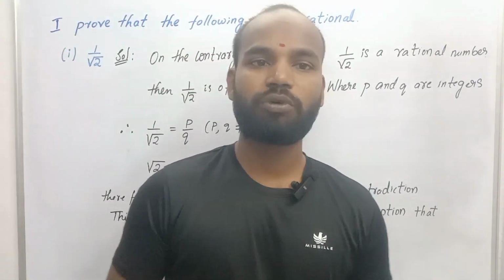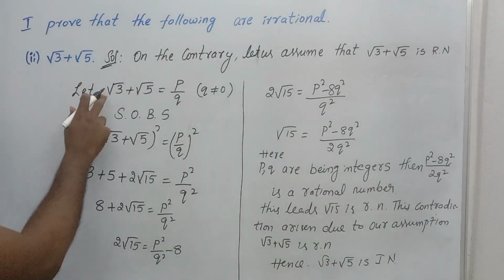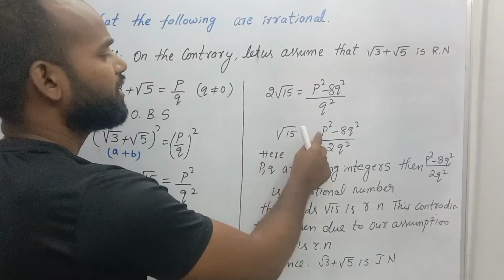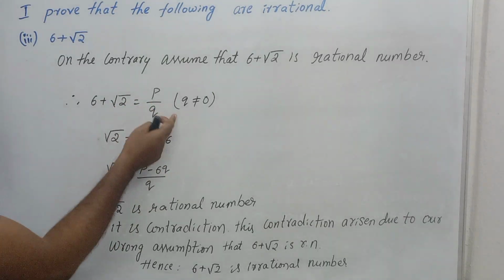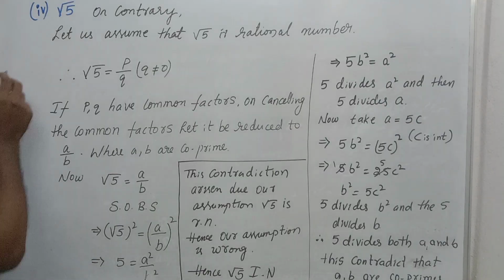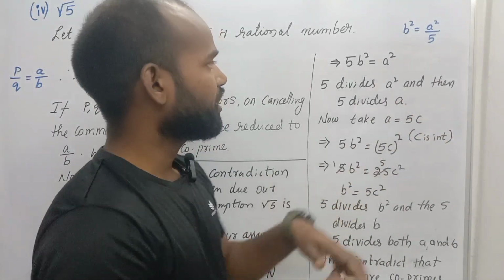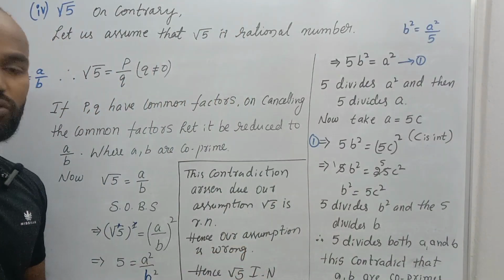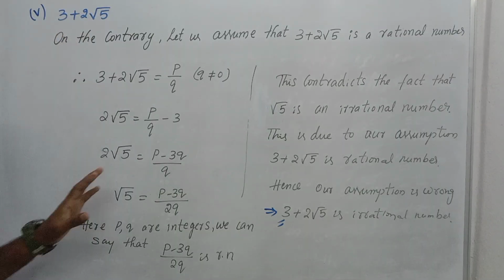10th Maths|| Real Numbers|| Exercise 1.4 || AGC Maths World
10th Class Mathematics – Real Numbers | Exercise 1.4 | TS Syllabus | AGC Academy

In this video, we explain Exercise 1.4 from the Real Numbers chapter step by step as per the Telangana State (TS) Syllabus.
Learn important concepts like relationship between HCF and LCM, and how to solve real-life problems based on these concepts with clear explanations and easy methods.

🎯 Topics Covered:

Concept of HCF and LCM

Formula: HCF × LCM = Product of Two Numbers

Important questions for board exams

📚 Useful For:
TS SSC 10th Class Students | Board Exam Preparation | Maths Practice | Competitive Exams